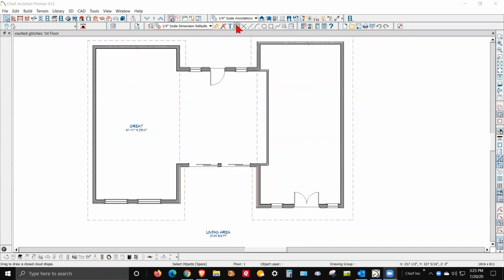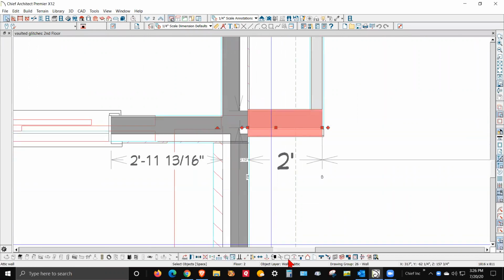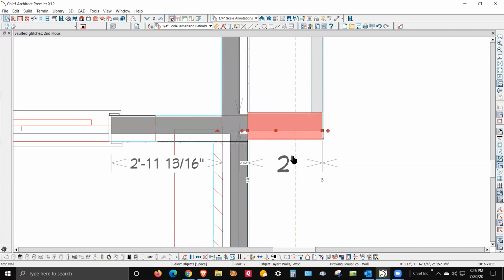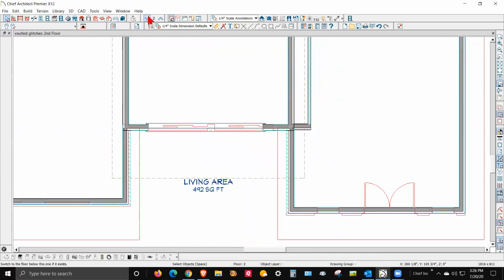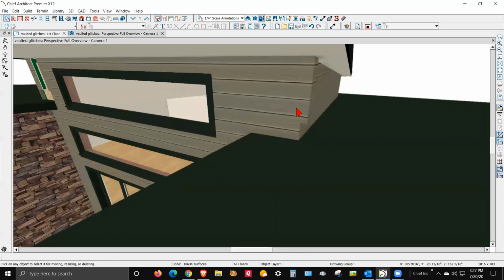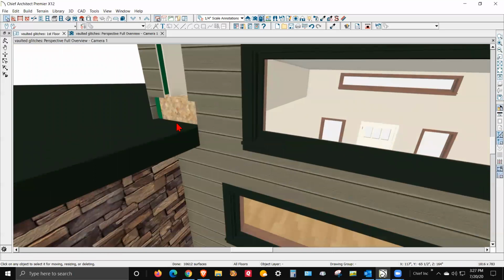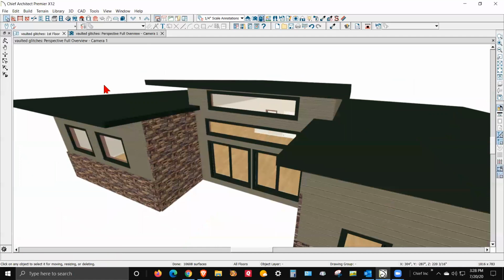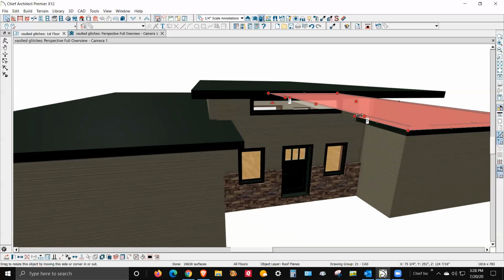Where the software stops and YOU start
A simple question at Home Talk today